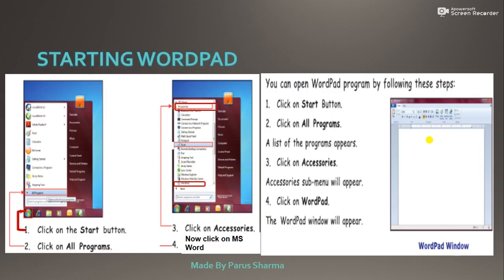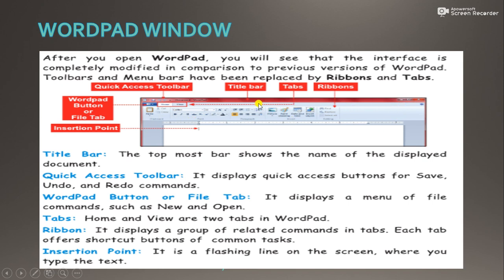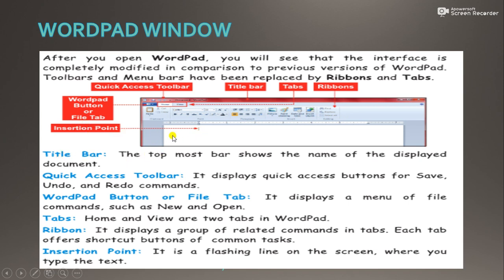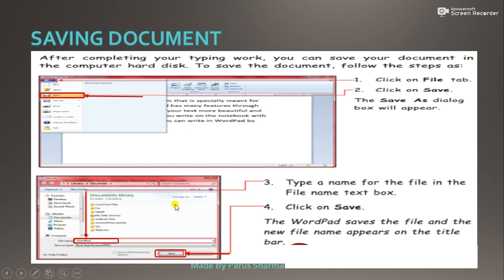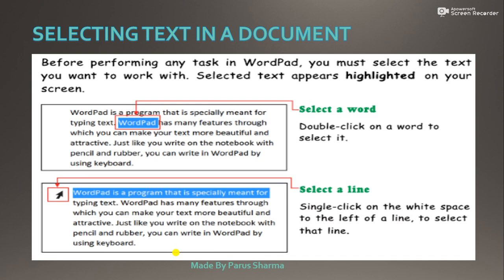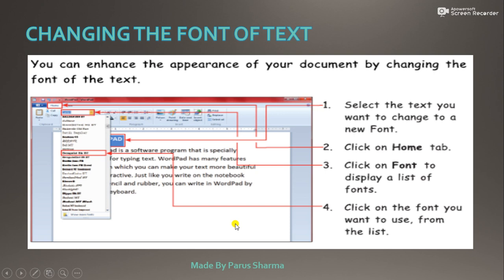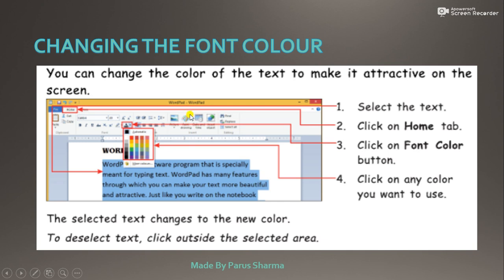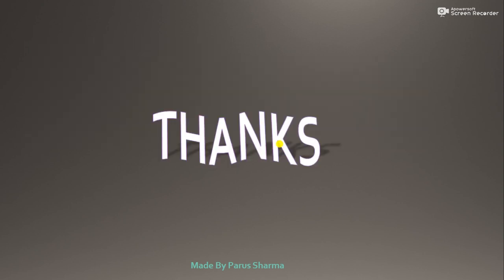WORDPAD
HOW TO START , WORK , EDIT AND FORMAT THE WORDPAD DOCUMENT